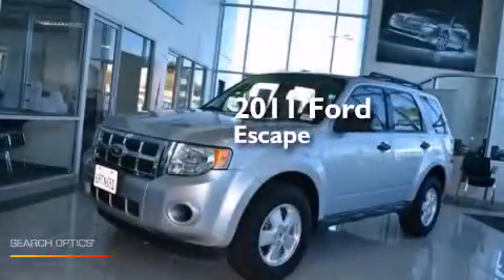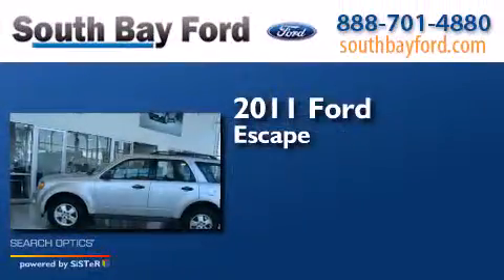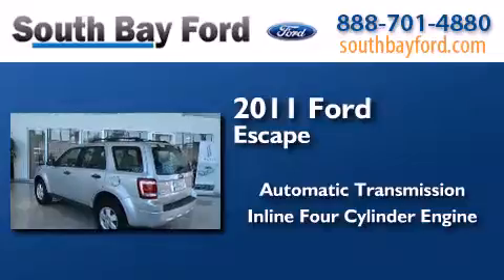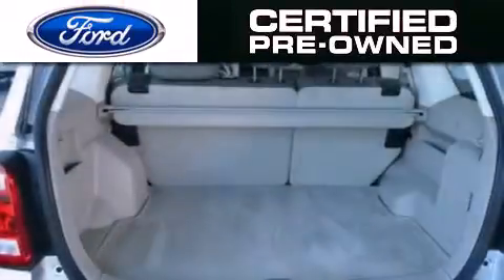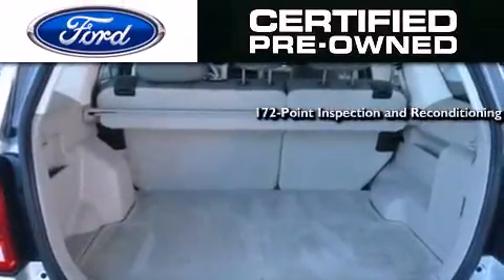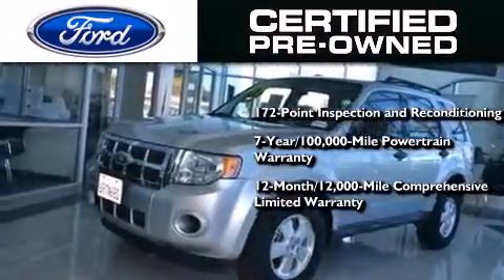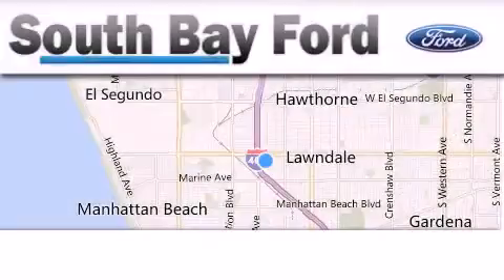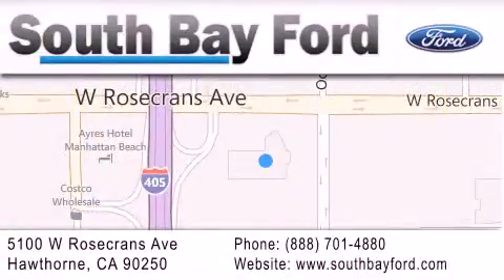Pre-Owned 2011 Ford Escape Los Angeles CA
We have been honored to serve the Hawthorne CA area , we promise that your experience at our dealership will exceed your expectations ! Year : 2011 Make : Ford Model : Escape Engine : 4 Cylinder Engine Trans . : AUTOMATIC Exterior : Ingot Silver Metallic Miles : 30,656 Interior : Stone Stock : CP20201 South Bay Ford 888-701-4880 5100 West Rosecrans Avenue Hawthorne , CA 90250